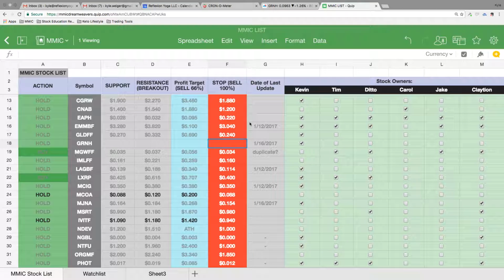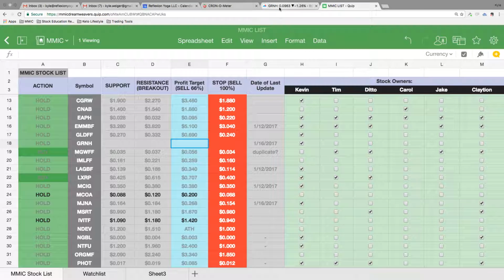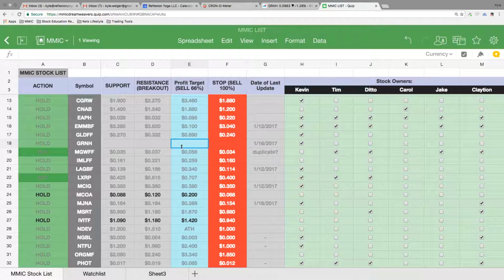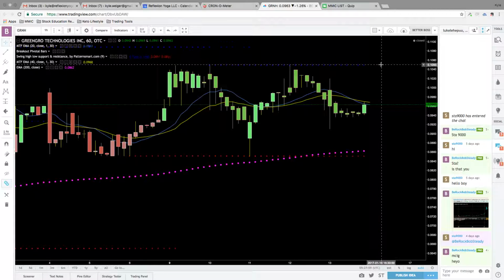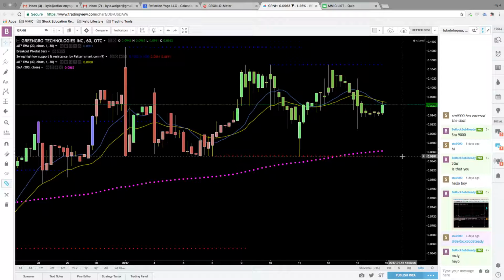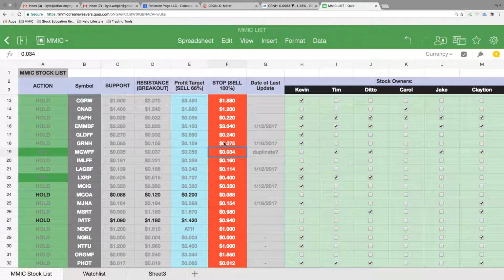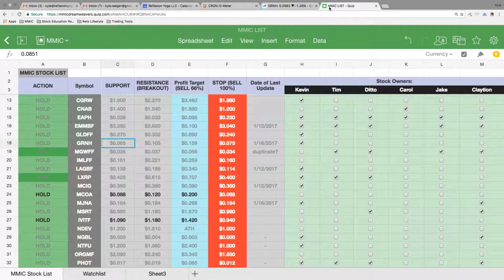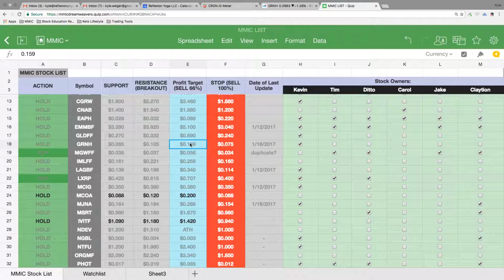How to fill in the MMIC Alert List in Quip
K-Boogey breaking down the basics of finding resistance and support using the new R&S indicator that totally fucking rocks! These are the numbers we throw in QuIp and use for our alert$ $ystem